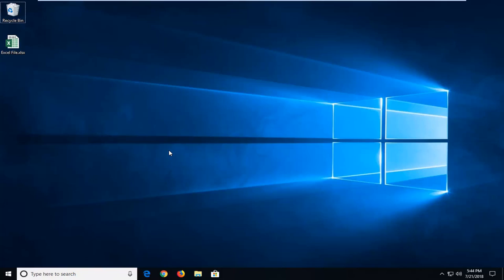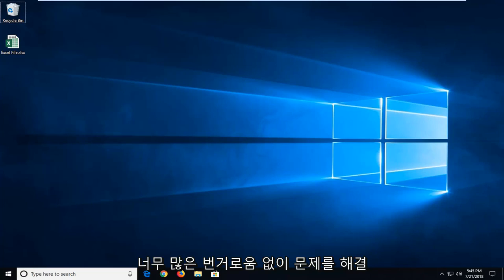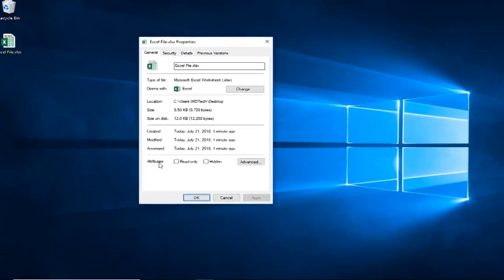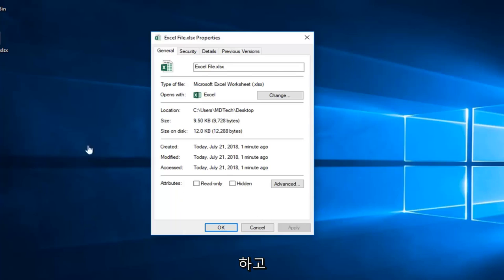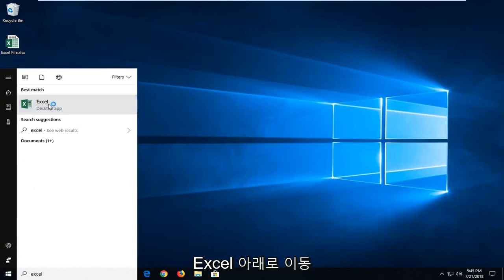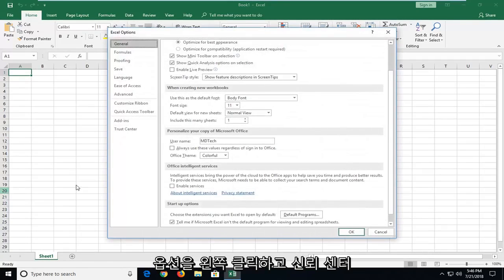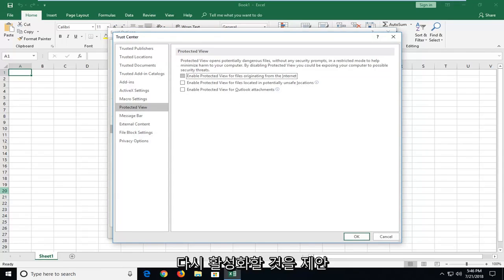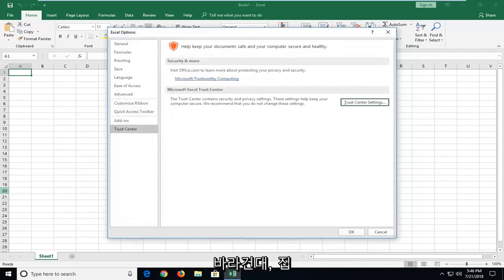마이크로소프트 엑셀 '파일이 손상되어 열 수 없습니다' 에러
파일이 손상되어 열 수 없습니다 Microsoft Excel FIX